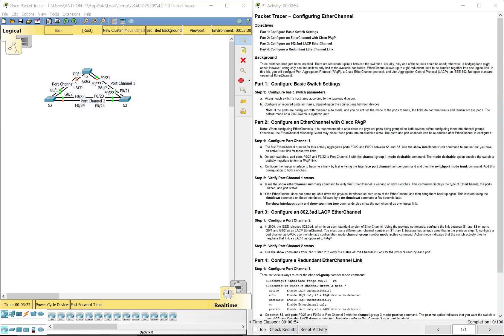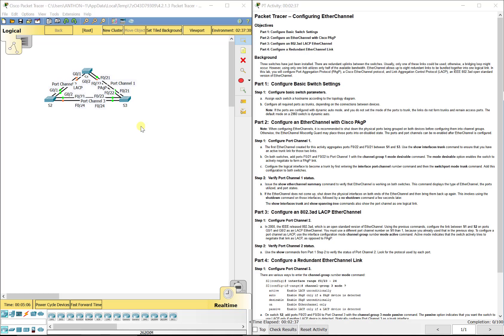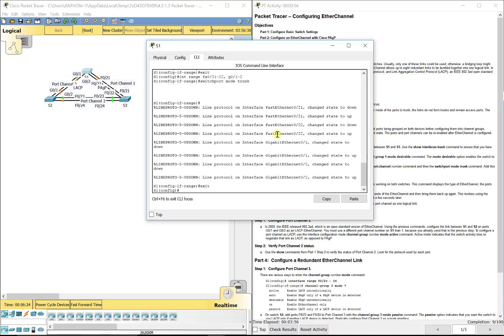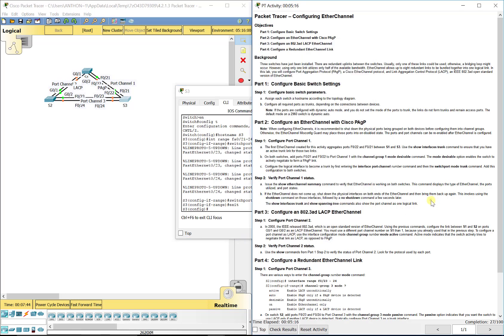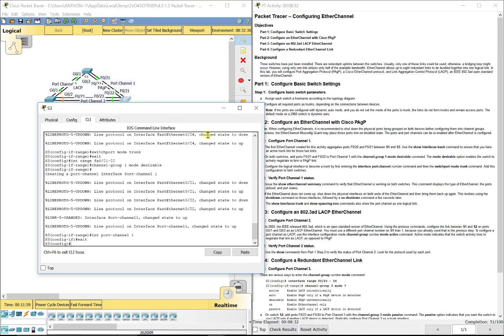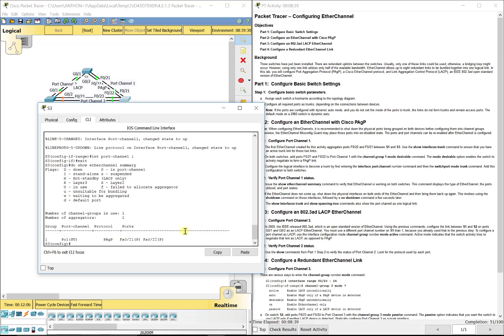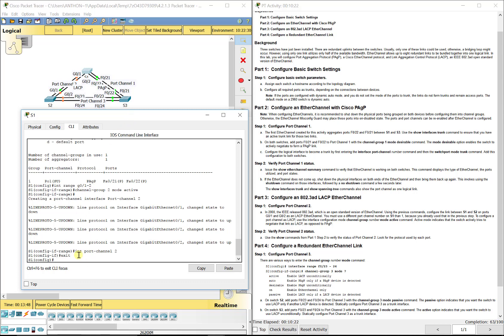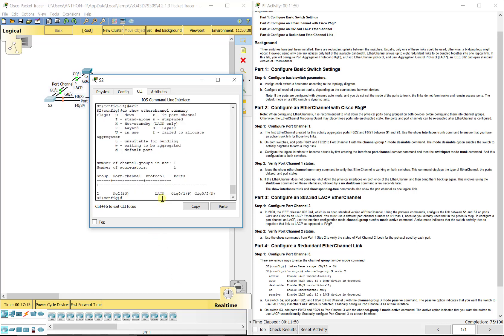PKT 4.2.1.3 - Configuring EtherChannel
This video walks through completing Packet Tracer 4.2.1.3 - Configuring EtherChannel. This Packet Tracer assignment is part of the Cisco R&S Scaling Networks version 6 curriculum.